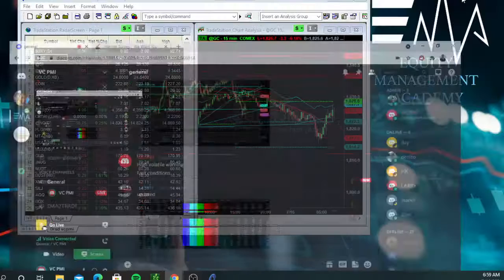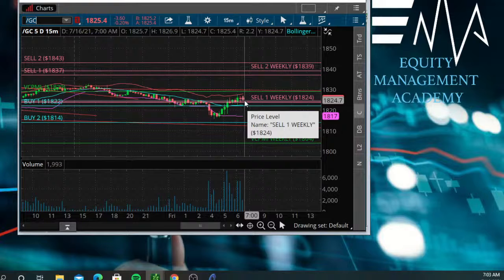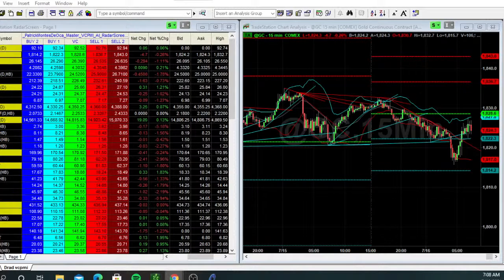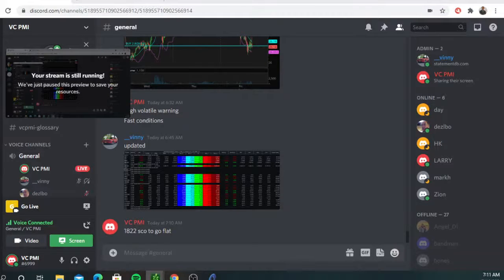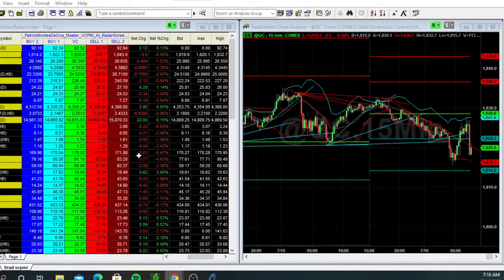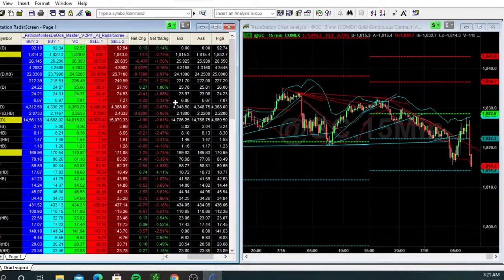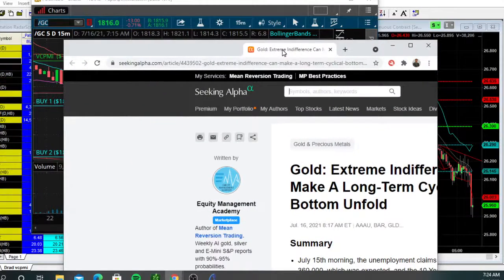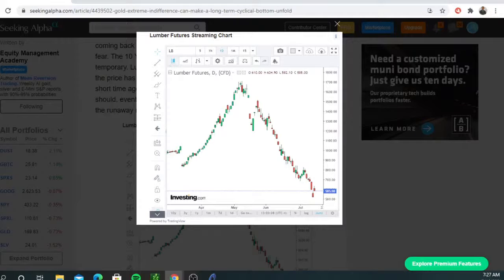🔴 LIVE Trading the VCPMI AI with Patrick MontesDeOca | Featuring Niki The Robot